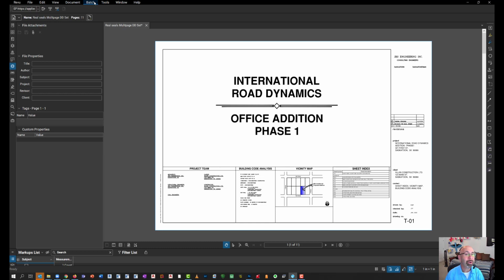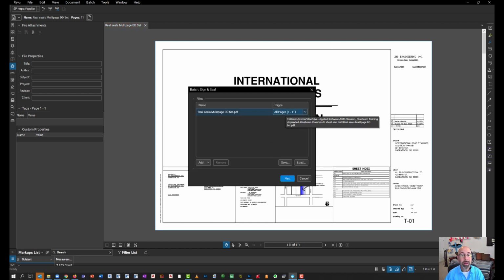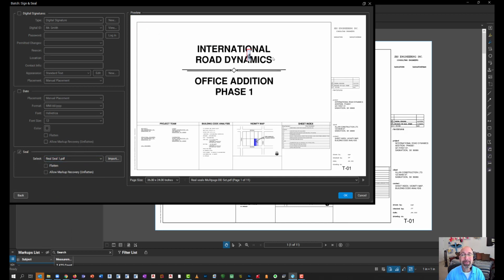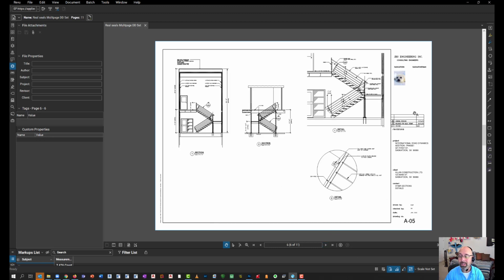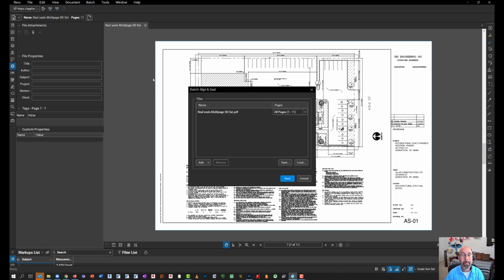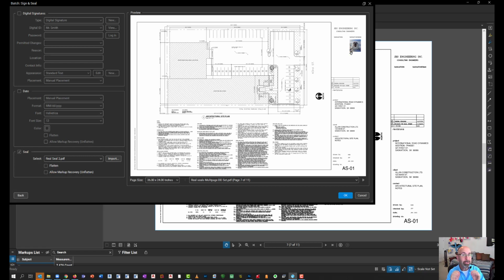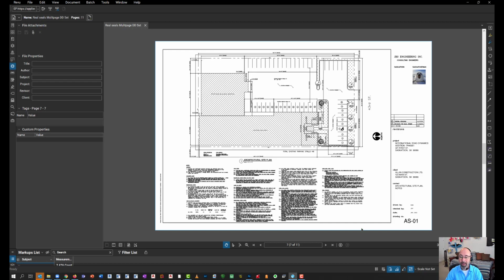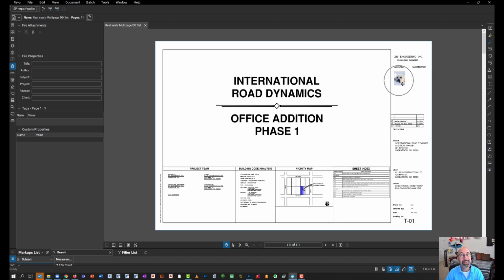Bluebeam Bites: How to Place Batch Stamps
The Batch Apply Stamp process applies a selected stamp to multiple PDFs or multiple pages of a multi-paged PDF at the same time. A single stamp is applied in the same position on each document.

Documents do not need to be open in Revu to be included in the Batch Apply Stamp process: if a document is open in Revu when the process is run, the stamp is applied to the document but the document will not be saved; the user will need to save manually. If a document is not open in Revu, the stamp will be applied and saved to the document automatically without opening the document in Revu.

The Batch Stamp feature for multiple PDFs is discussed here. There is also a single-PDF version of the Stamp tool.

▬ Strategic Partners ▬▬▬▬▬▬▬▬▬▬▬▬